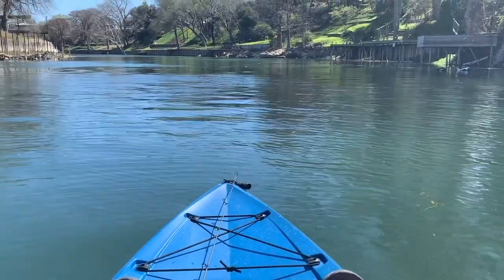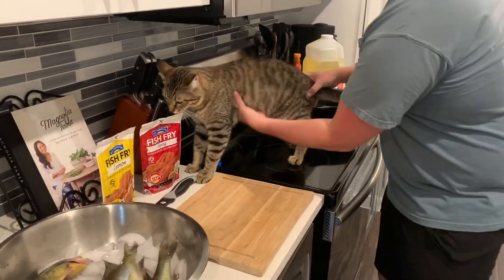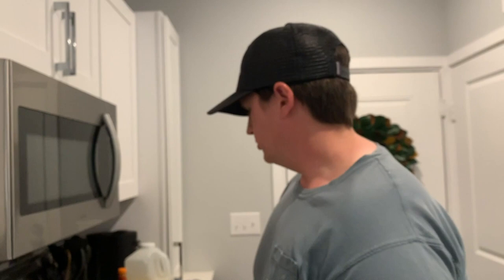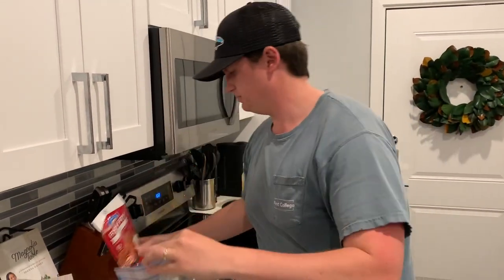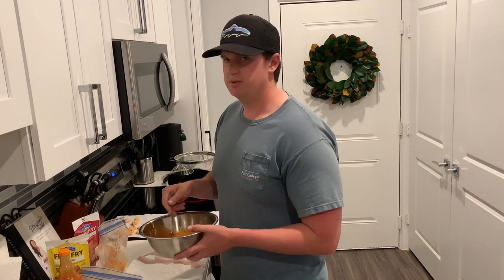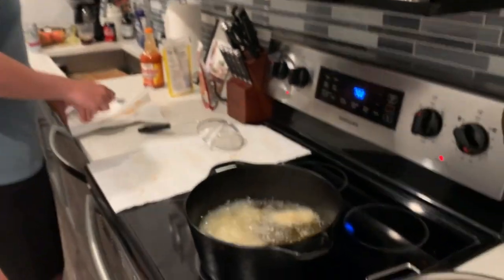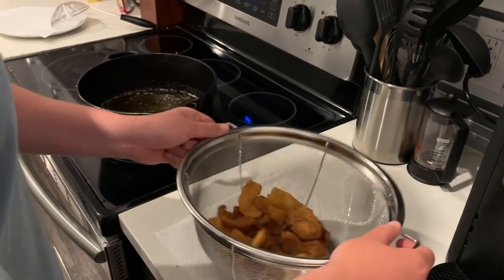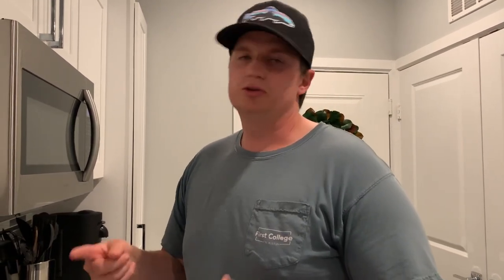HOW TO CATCH AND COOK PANFISH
The GoPro gave out on me in this video, so i filmed everything on my Iphone. I caught an assortment of panfish using Nightcrawlers and then took them home for dinner. I fried them using franks red hot and fish batter. Ill show you exactly how to fry them in this video!